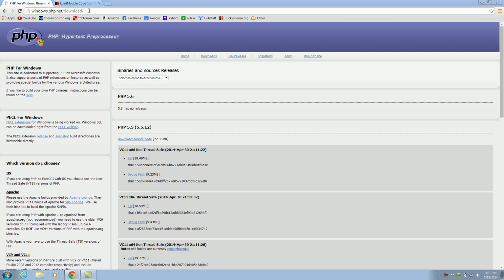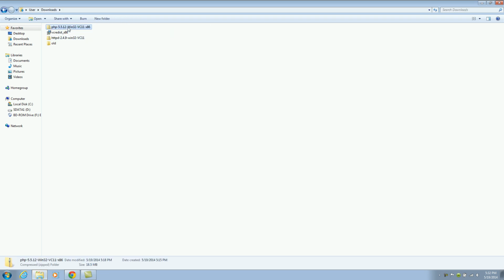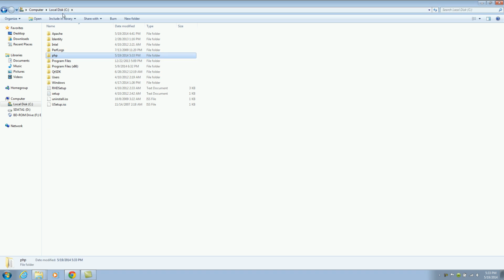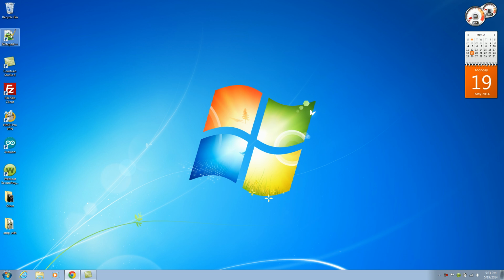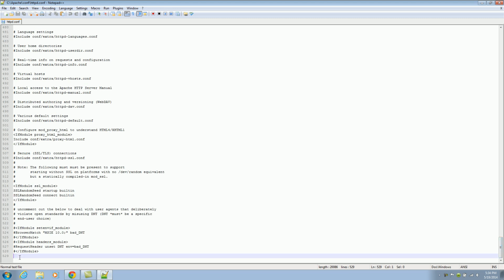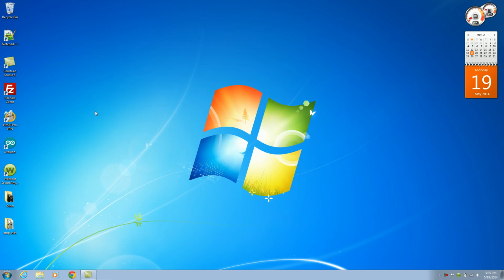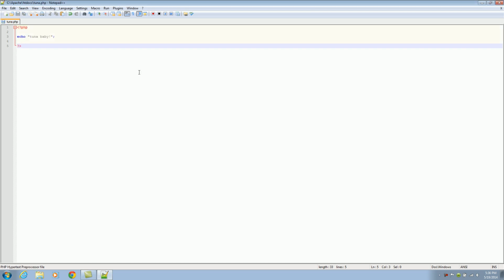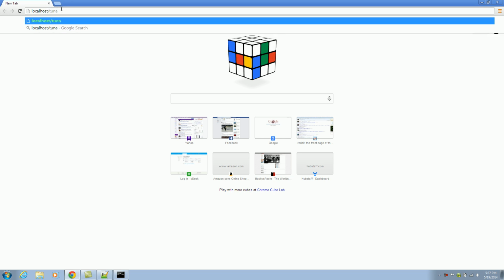How to Install Apache, MySQL, and PHP - 3 - PHP